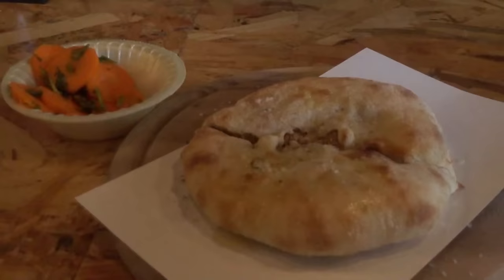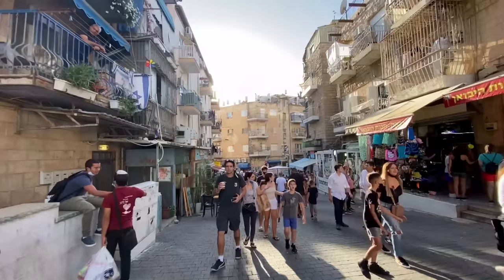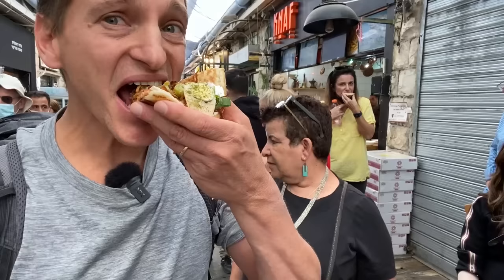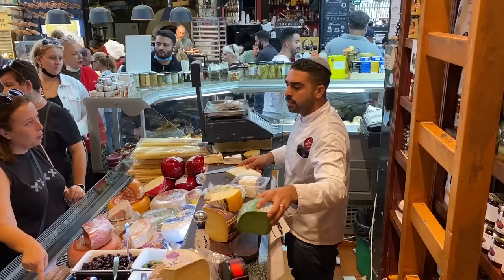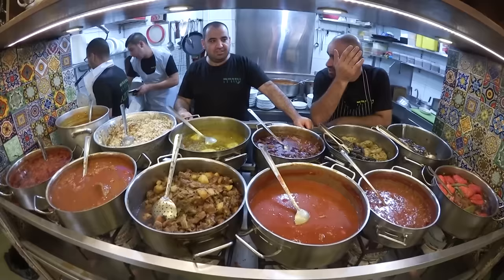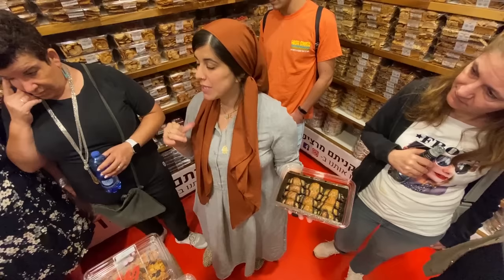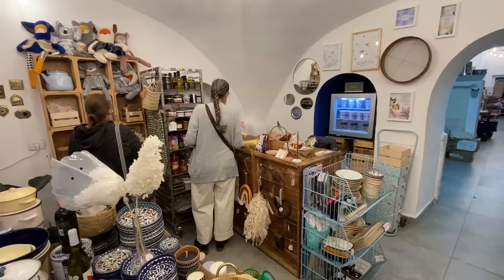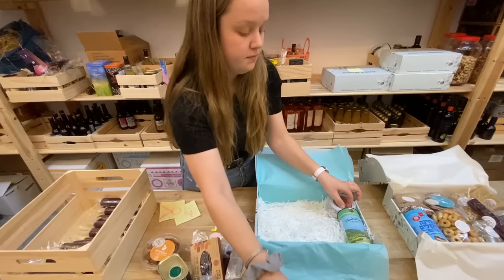Market Food Tour - Jerusalem’s Machne Yehuda Market (Professional Tour)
Like my content? Become a member and get early access to my videos as well as other perks!

For all my tips, accommodation recommendations, digital tours and booklets check out my internet

0:00 Intro
1:14 Heba Bakery
2:35 khachapuri
3:45 Jachnun Bar
4:43 Mizrachy
5:37 Basher
7:10 Azura
8:45 Marzipan Bakery
11:38 Box from the shuk
13:54 a nice song :)